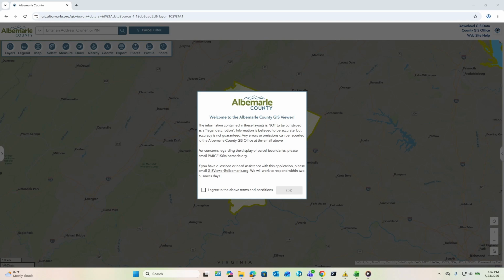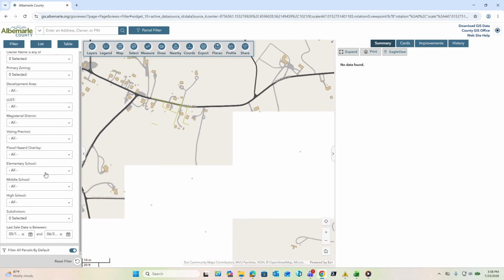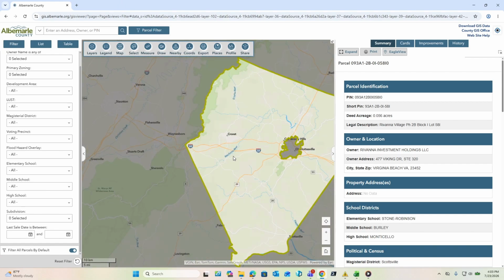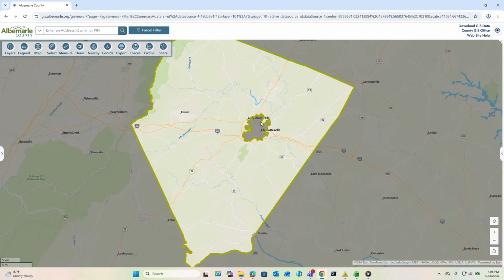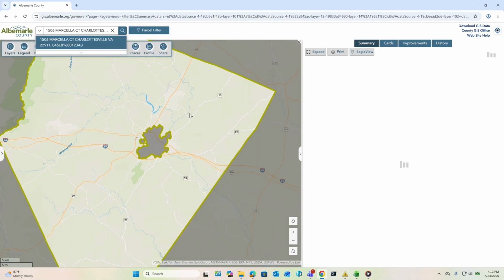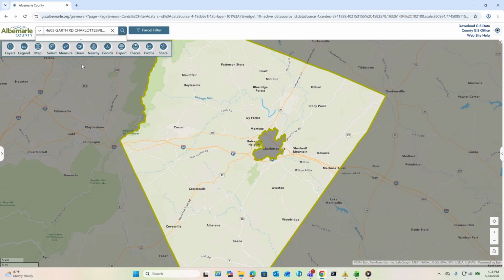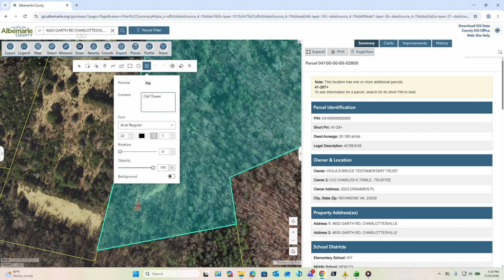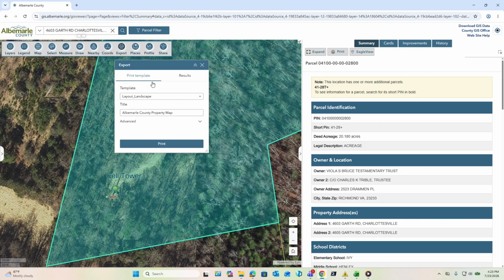CAAR TV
CAAR experienced a technical issue while recording the Albermarle GIS training video and as a result, only the audio was able to be recovered. In this video, we will go over the main features shown in the Albermarle GIS training along with background audio of the speaker.